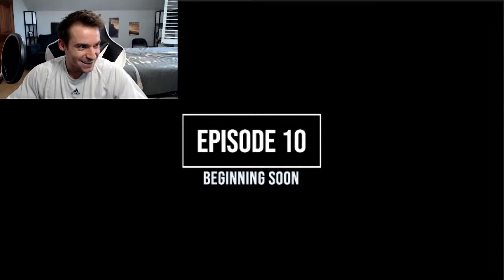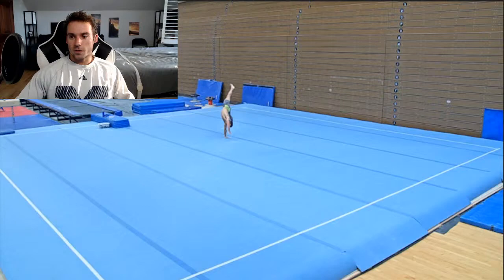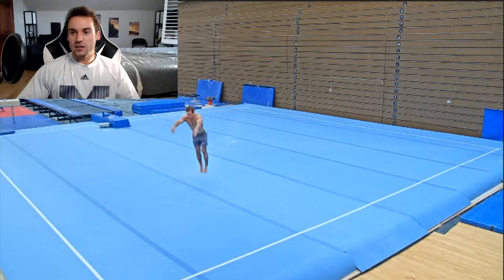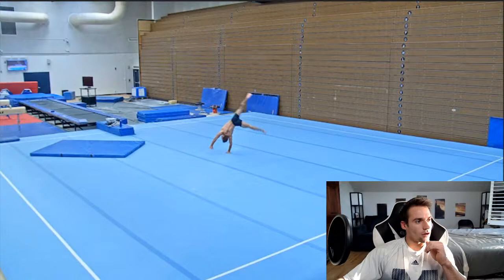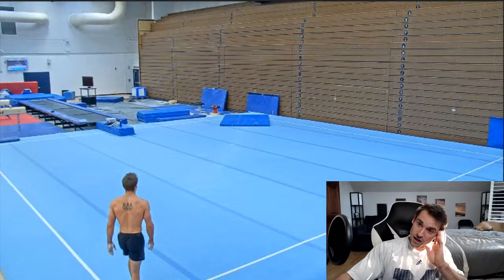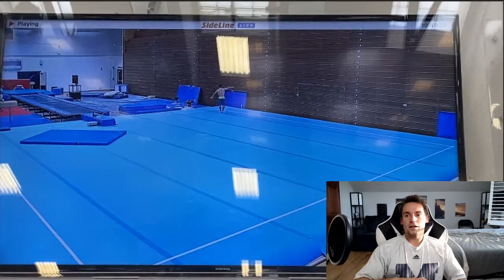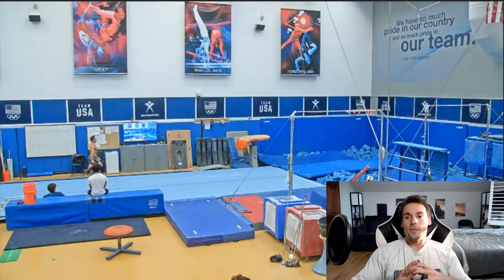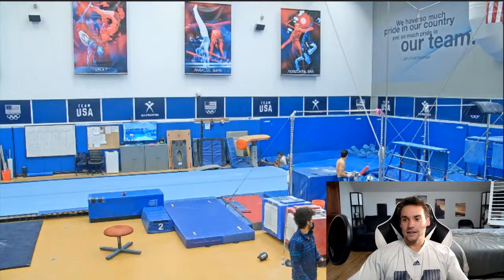Ep. 10 (Sep 28- Oct 3) A Wasted Week